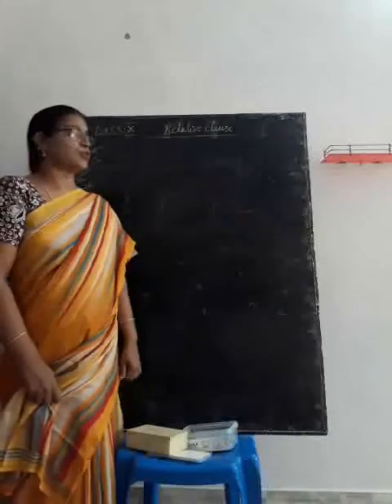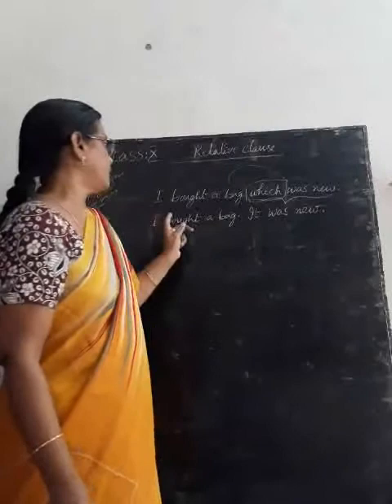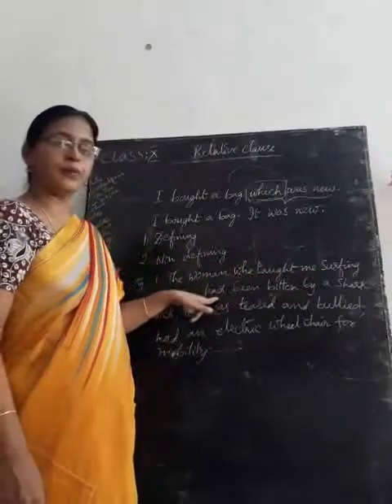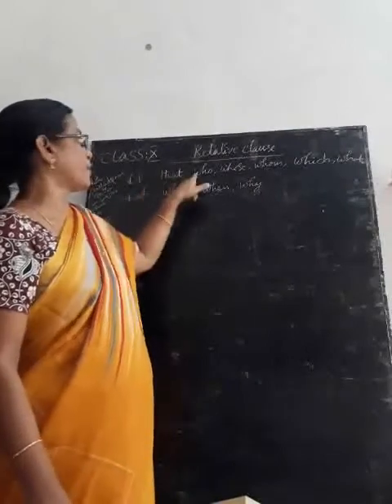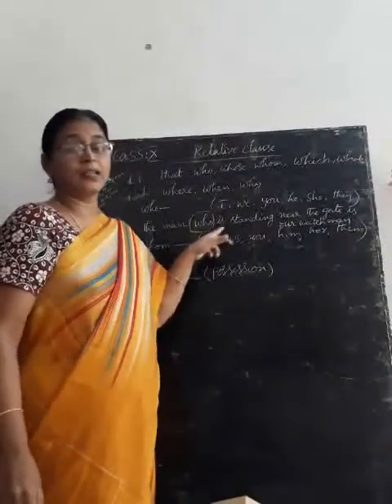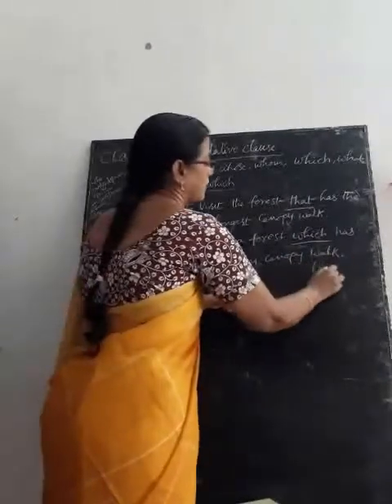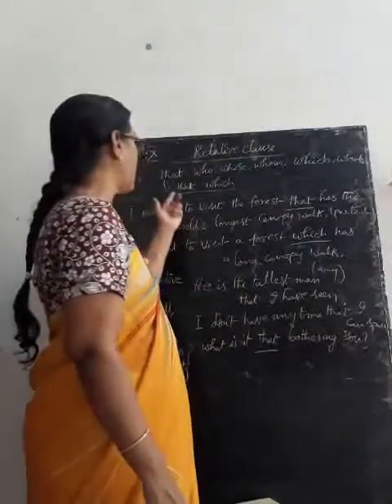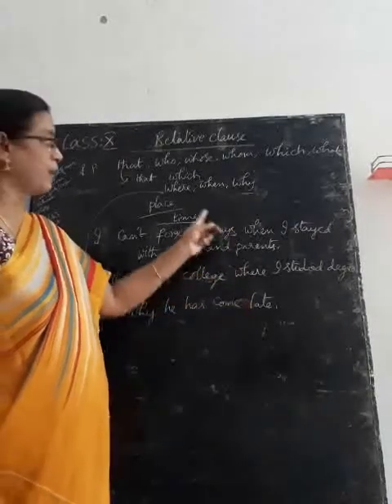8th,9th and 10th Class English Grammar RELATIVE CLAUSE